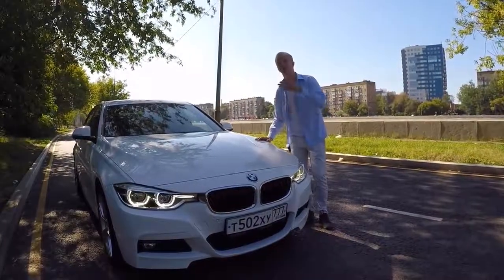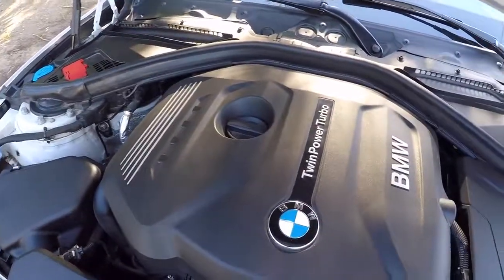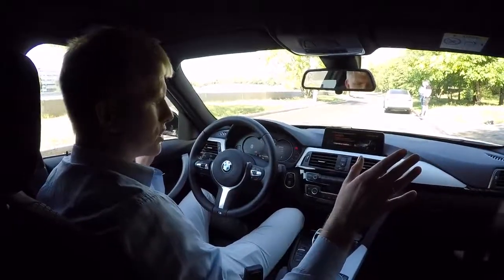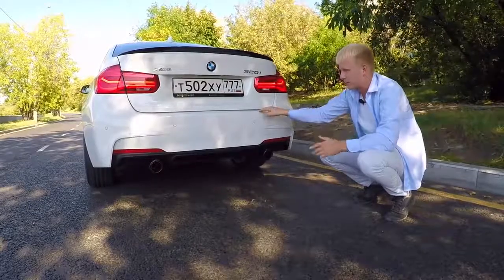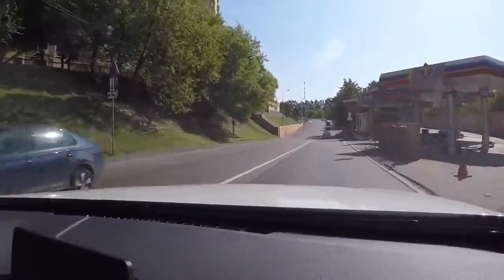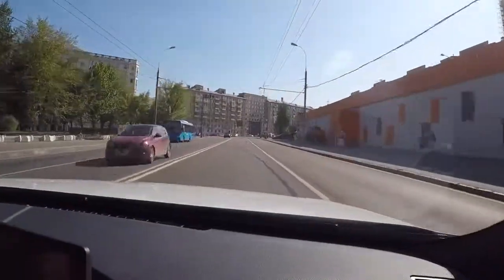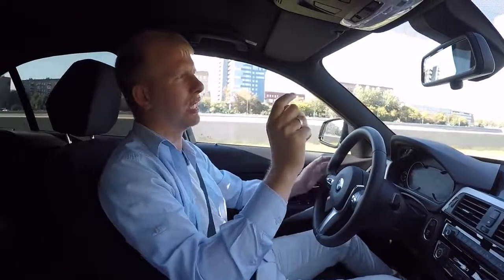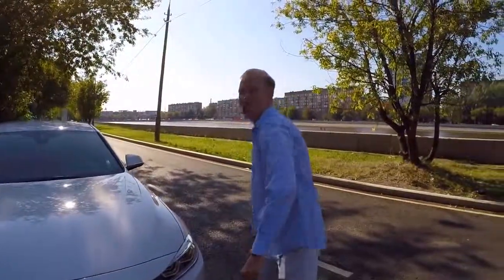НОВАЯ BMW 320i Xdrive M пакет за 1,9 млн! 5,8 сек до 100 км! ЦЕНА ВЛАДЕНИЯ!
2 Din для BMW Магнитолы Все Модели Автомгнитолы для БМВ
BMW E81 E82 E88 7" Android 7.1 Double Din Car Stereo Radio PA7781BP
2 Din Car Radio GPS Android 7.1 для BMW E46 BMW M3 Car Stereo for BMW
BMW Rover MG Android 9" HD Double Car Stereo 2 Din Магнитола MG BMW
BMW E46 BMW M3 | Rover 75 | MG ZT Android 7.1 Car Stereo PA7746BP 1 Din Car Radio
BMW E46 M3 / Rover 75 / MG ZT GPS CANBUS 1080 P 1 Din Car Radio PF7346BGT
BMW X5 E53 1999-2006 Car Stereo with GPS 7" Windows CE PF7353BGT
BMW 5 Series BMW 7 Series Car Stereo with GPS BMW E39 M5 E38 Din PF7339BGT
7" Android 7.1 DVD для BMW E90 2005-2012 и E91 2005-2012 и E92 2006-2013 и E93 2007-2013 и BMW M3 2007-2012 E90/E92/E93 PCD7790B
9'' Android 8,0 dvd gps для BMW E46 Rover 75 MG ZT XTRONS PE9846BPL staff radio AliExpress
Магнитола для BMW 5 серии E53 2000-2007 X5 E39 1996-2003 M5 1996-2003 Android 8.0 GPS 9 дюймов (16)

Дмитрий Машков